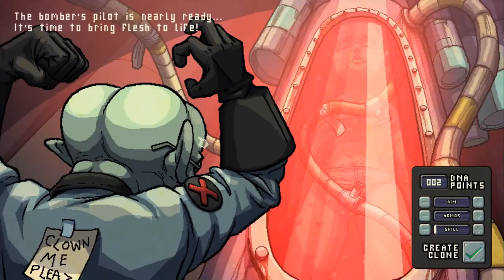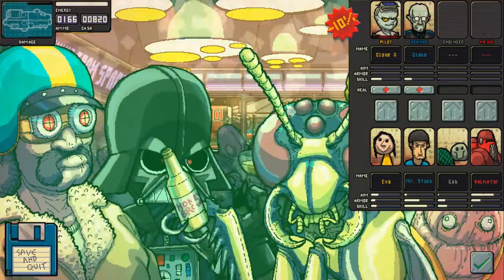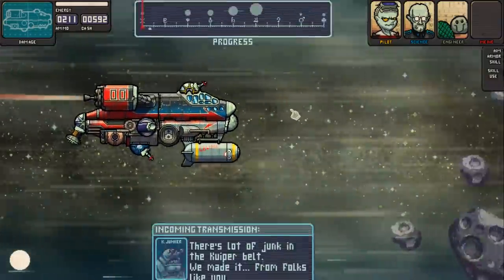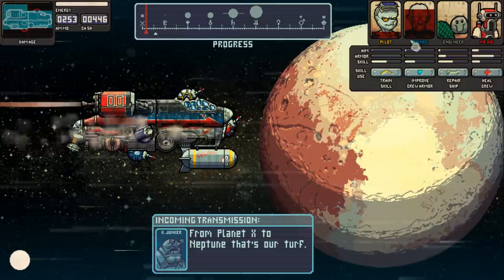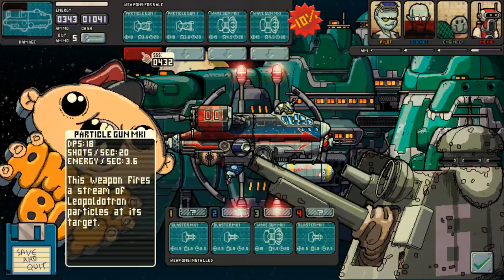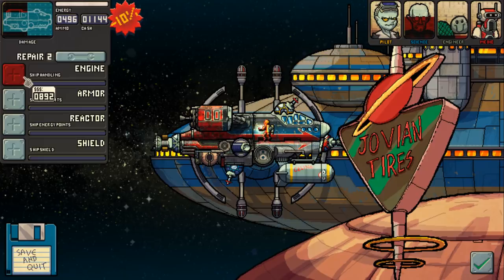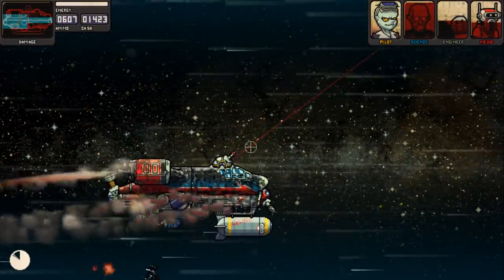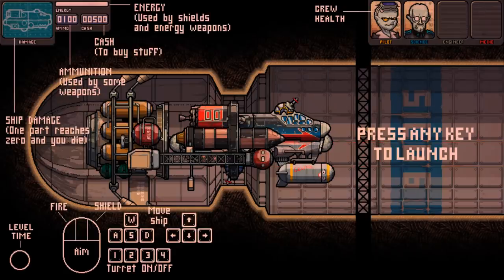Fission Superstar X - (Roguelite Space Action Game)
Blast off in Dr. Leopold's bomber in this relentless rogue-lite shooter. Tour the solar system on a desperate randomly generated bomb run. Face impossible odds trying to achieve the demented dream of an insane scientist.